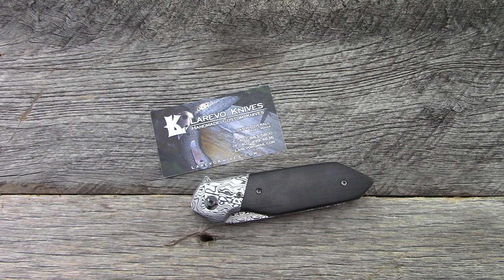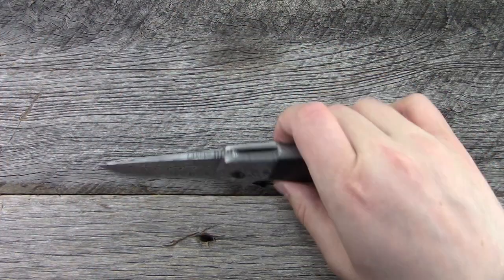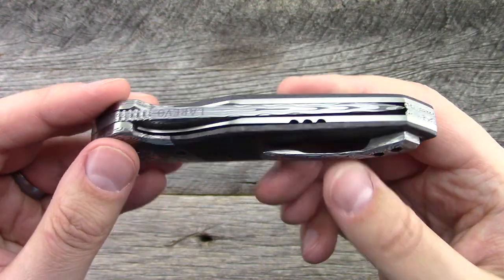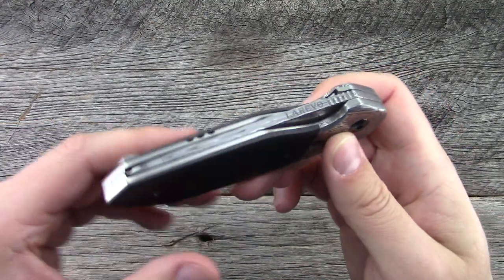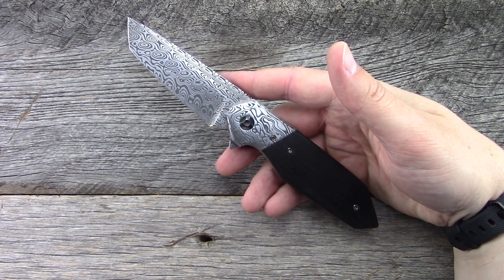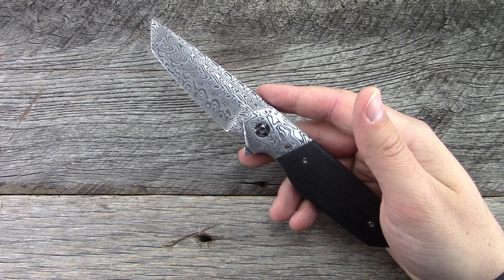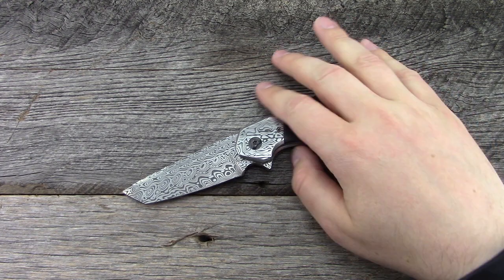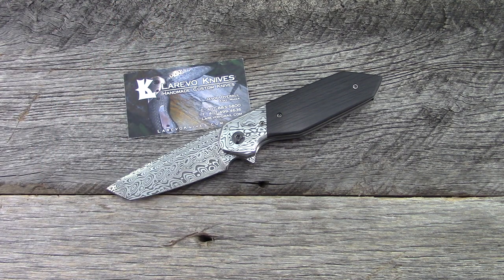Larevo Knives - Laterus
Handmade Knives from Jason Overall of Larevo Knives.